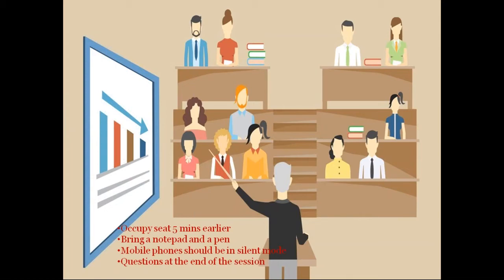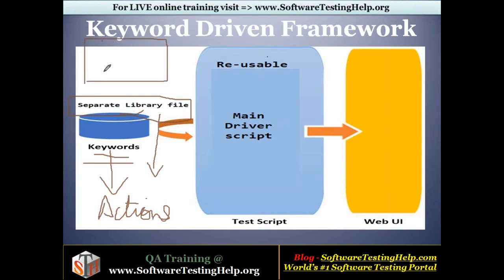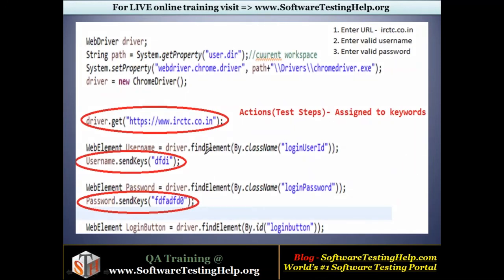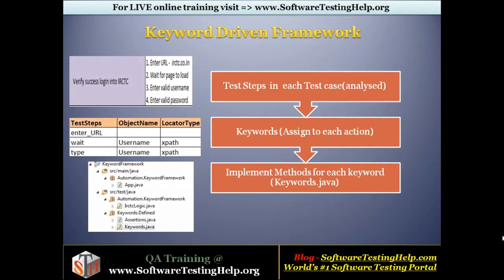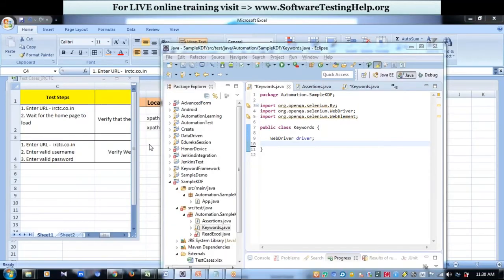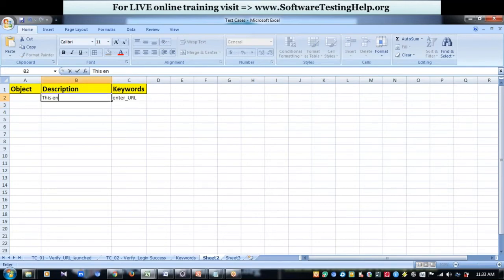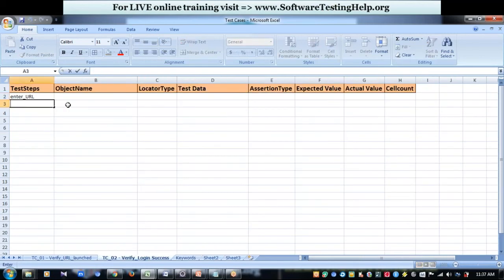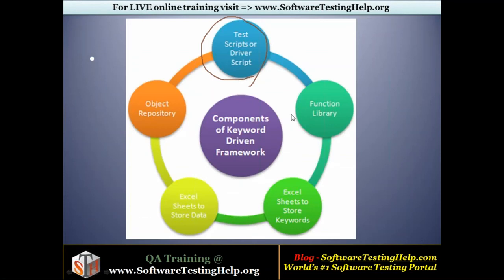Keyword Driven Framework: Plan & Design (Tutorial #10)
Plan & Design in Keyword Driven Framework
Check Full Tutorial Here:
In this video, we will see how to plan and design a basic keyword driven framework with simple examples for your easy understanding.